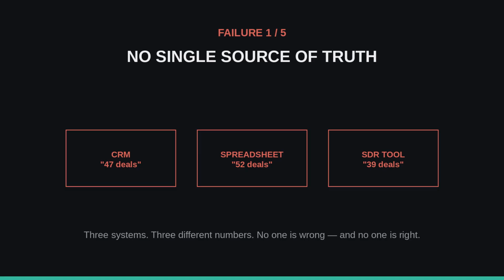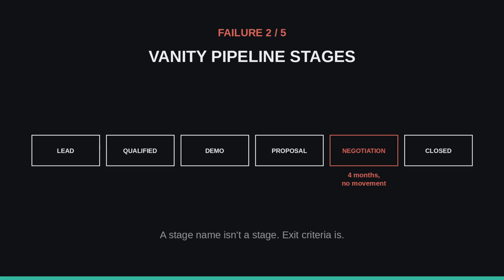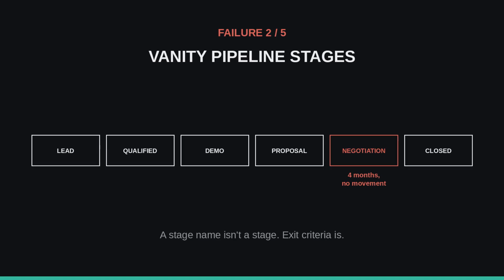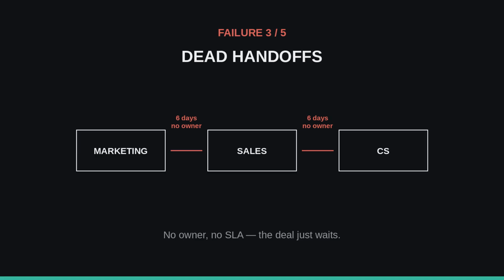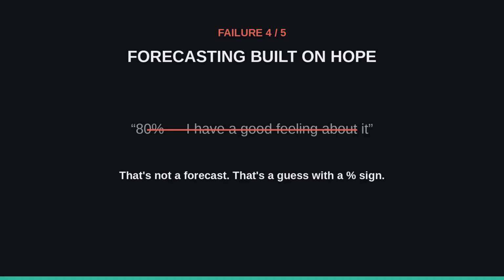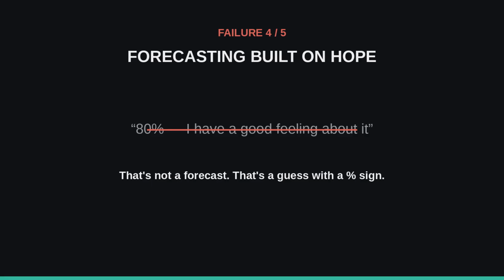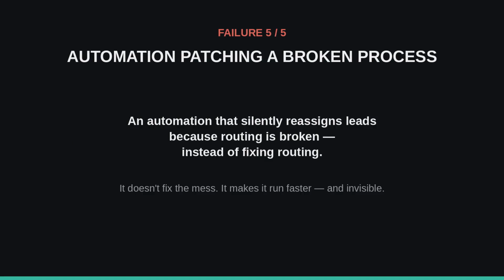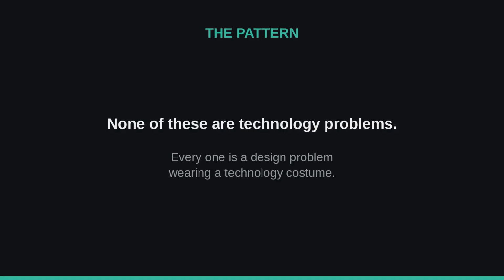I Audit Broken Sales Pipelines for a Living. Here Are the 5 Failures I Always Find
I've audited sales pipelines across dozens of companies — different industries, different CRMs, different team sizes. Almost every time, the same five failures show up. In this video, I walk through all five: no single source of truth, vanity pipeline stages, dead handoffs between teams, forecasting built on hope instead of data, and automation that patches a broken process instead of fixing it. None of these are technology problems — they're design problems.

0:00 Why the same 5 failures keep showing up
0:22 How I actually audit a pipeline
0:43 Failure 1 — No single source of truth
1:18 Failure 2 — Vanity pipeline stages
1:50 Failure 3 — Dead handoffs between teams
2:20 Failure 4 — Forecasting built on hope
2:52 Failure 5 — Automation patching a broken process
3:23 The pattern behind all five
3:47 Subscribe